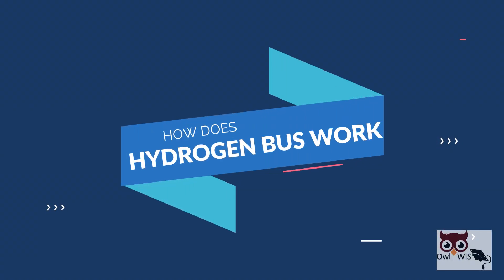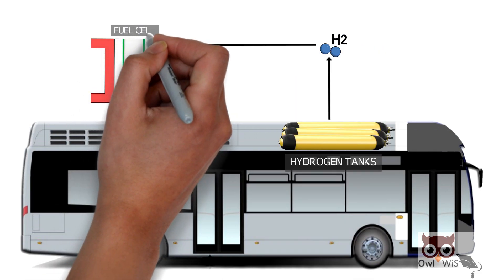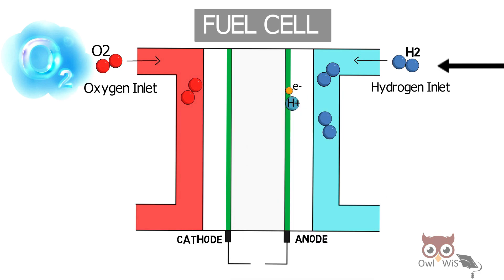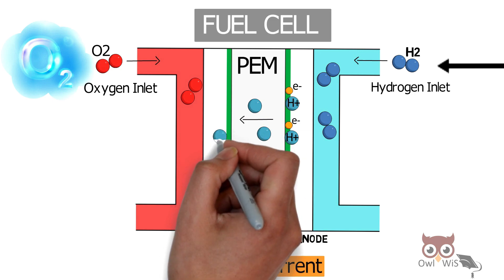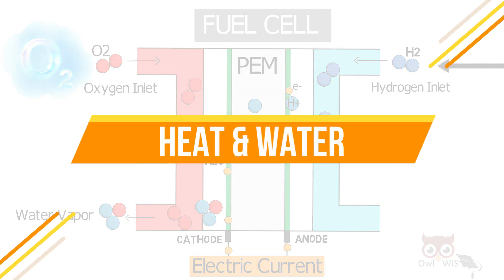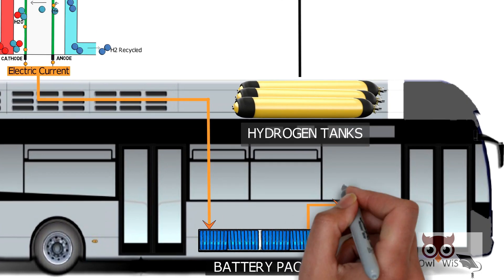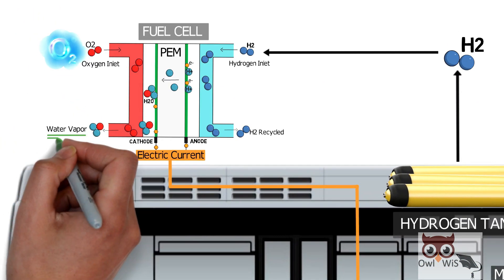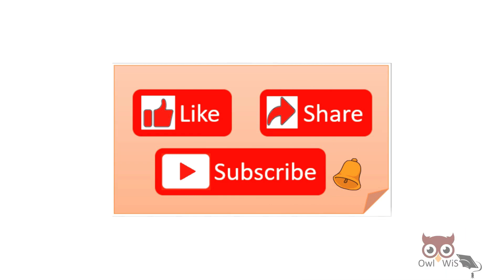Hydrogen Fuel Cell Bus | Working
Hi everyone!!

In this video let us understand Hydrogen Fuel Cell Bus Working. Hydrogen Fuel Cell Bus powered by hydrogen fuel becomes an increasingly attractive option for urban transport.
The main component of hydrogen bus is fuel cell. The electric power is generated as the vehicle is used. In a process called reverse electrolysis.
The primary advantage of hydrogen fuel cell Buses is that they produce no tailpipe emissions. Because the fuel cell generates only water and heat as emission hence it will be a zero emission bus.